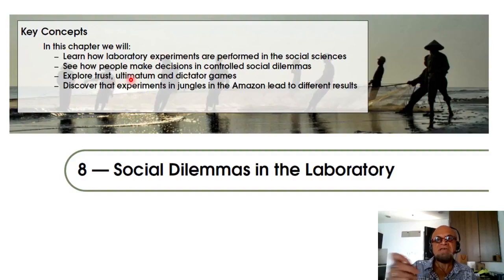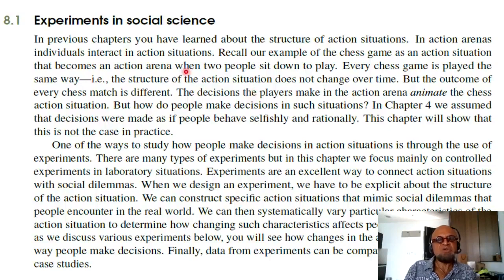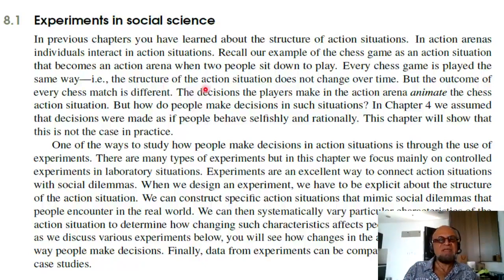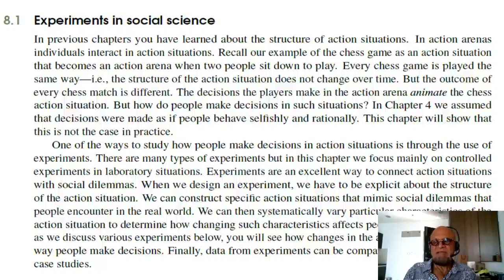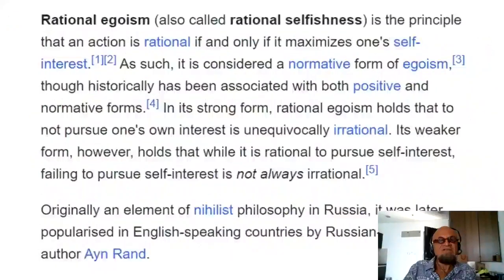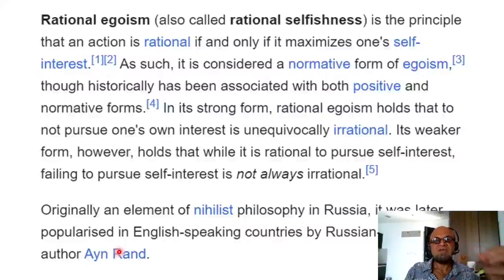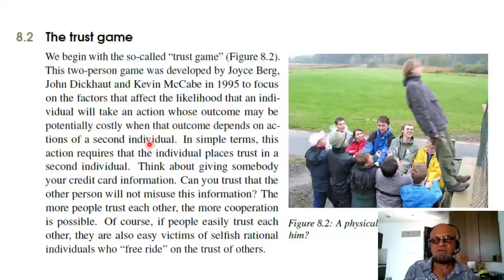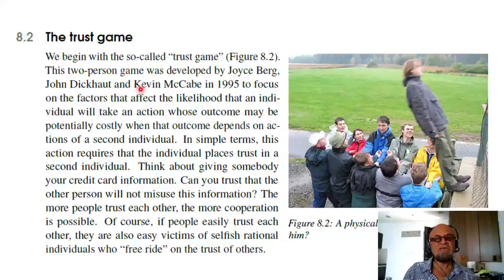Ch 8 - 1 - Social Dilemmas in the Laboratory: Studying Human Behavior & Decisions with Experiments!